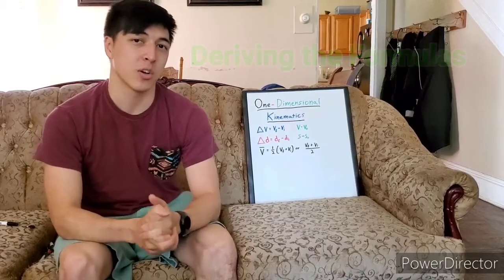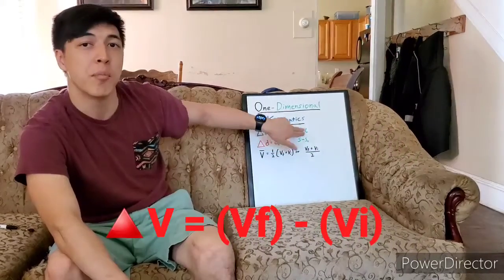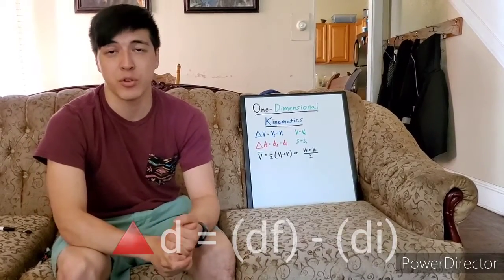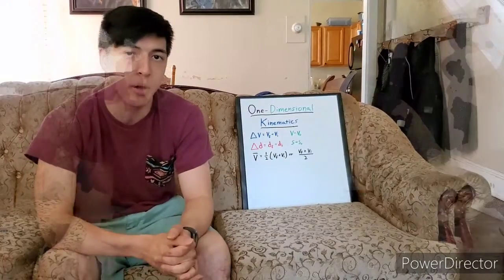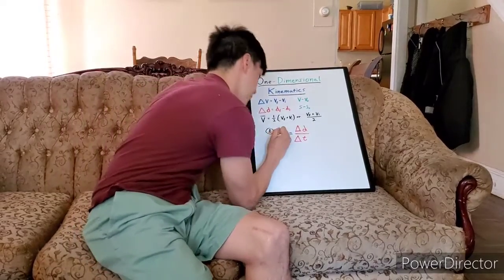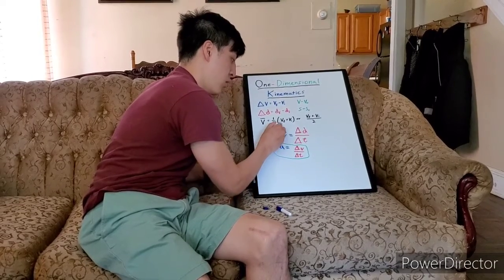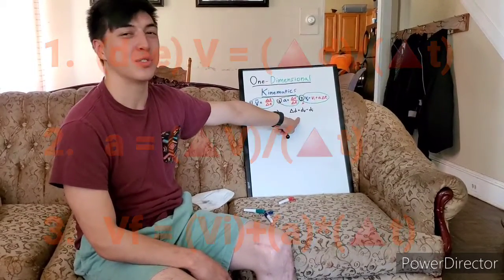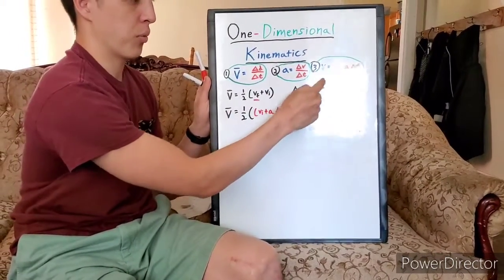Tennis Ball Drop (Pt 1.5), Deriving the Formulas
In this video we will be deriving the 5 basic kinematics formulas used for motion so that we can take our data from our experiment in Pt 1,